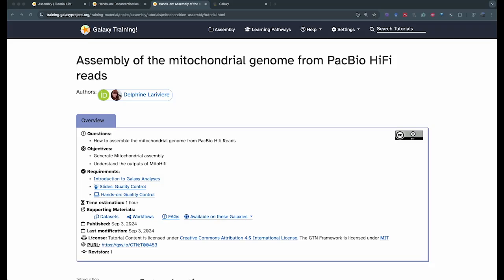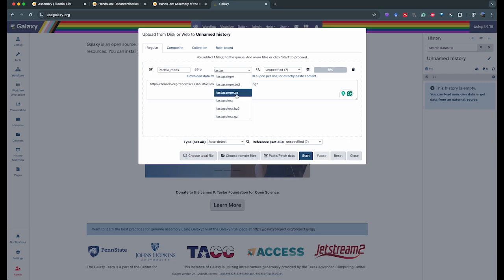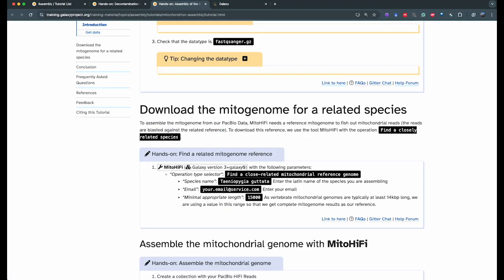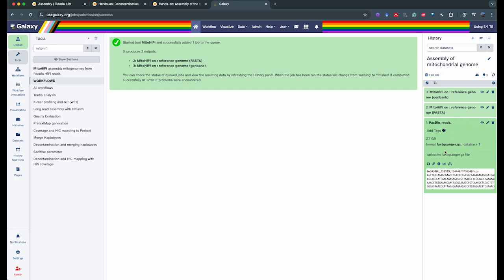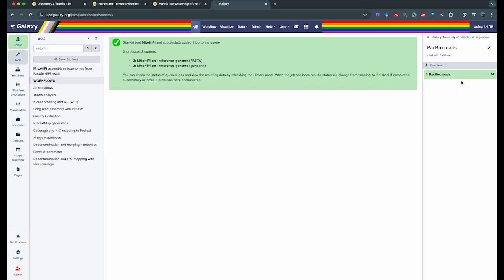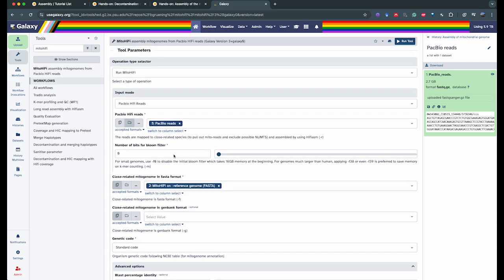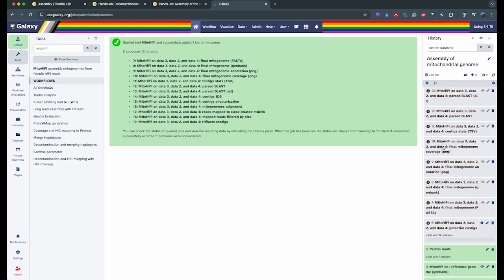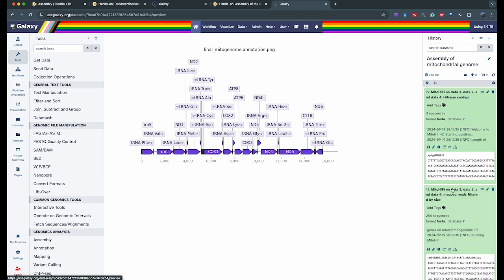GTN Tutorial: Assembly of the mitochondrial genome from PacBio HiFi reads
Speaker: Delphine Lariviere